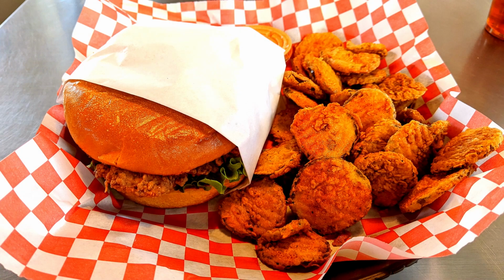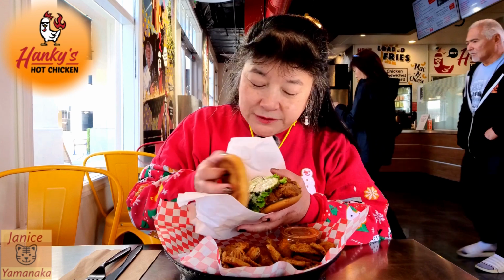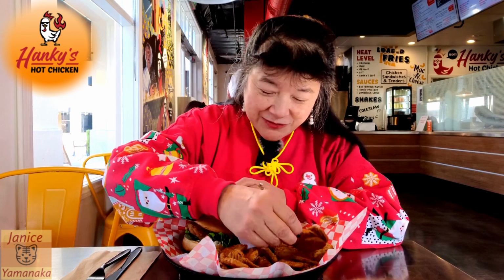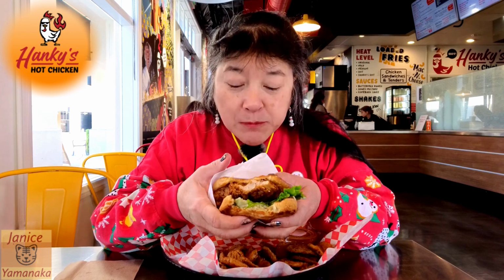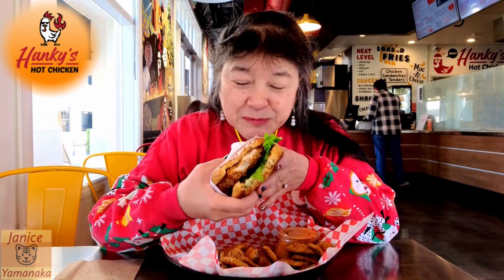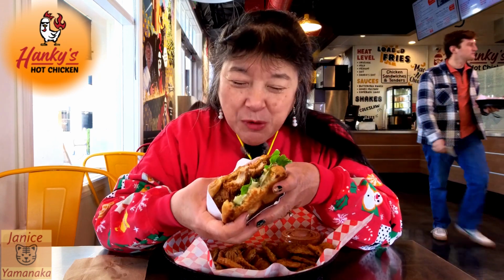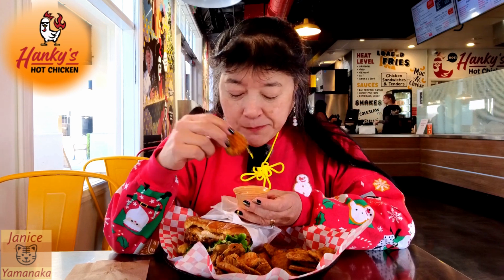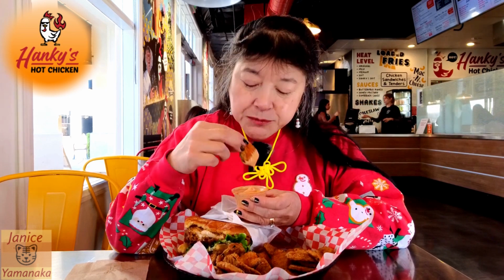The Classic Chicken Sandwich with Fried Pickle Chips at Hanky's Hot Chicken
This is a review by Megan's Mom on 1/22/23 (Sunday) of the Classic Chicken Sandwich with Fried Pickle Chips which we got from Hanky's Hot Chicken (next to the AMC Theaters in the Rolling Hills Plaza) in Torrance, CA. The Classic Chicken Sandwich featured a fried chicken breast, lettuce, mayo, and pickles, on a toasted Brioche Bun according to the Hanky's Hot Chicken menu. The Fried Pickle Chips were thin slices of dill pickles that were breaded and deep fried which came with your choice of sauce (I chose Comeback Sauce).  The Classic was $10.00 USD plus tax and the Fried Pickle Chips were $5.50 USD plus tax.
***We are eating this in the Hanky's Hot Chicken inside tables.